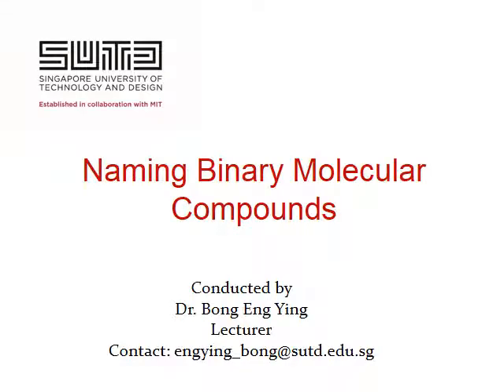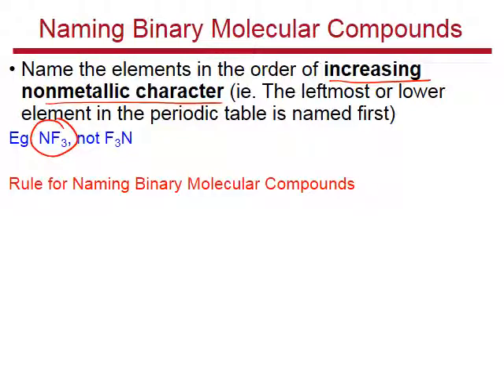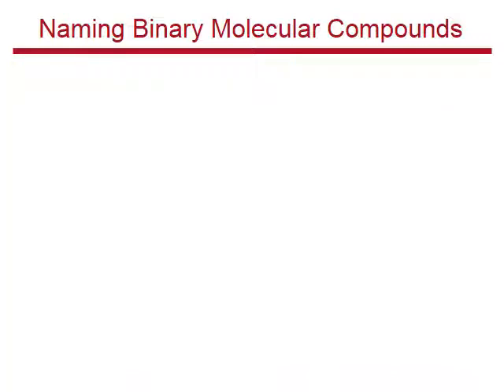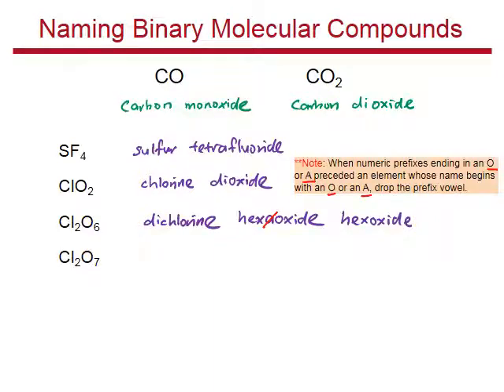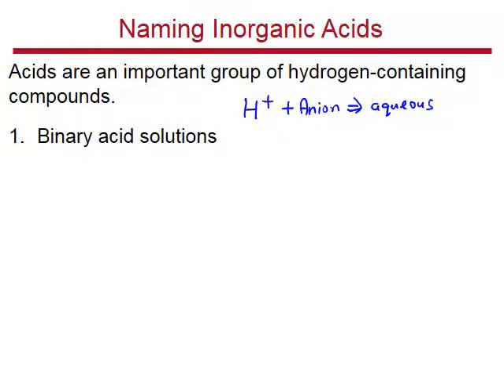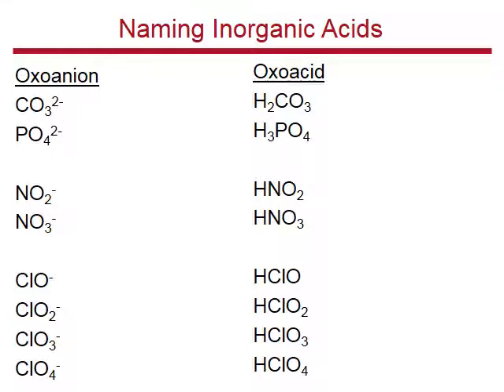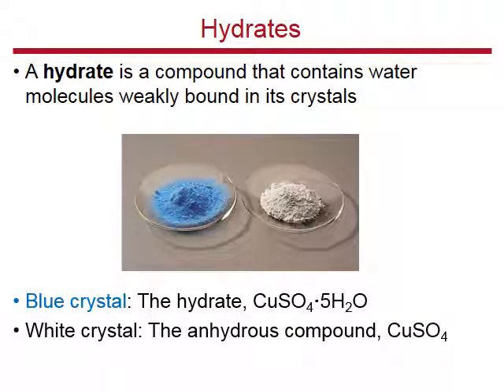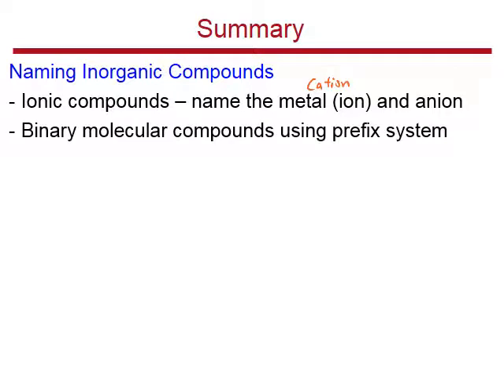Naming Binary compound by SUTD Instructors